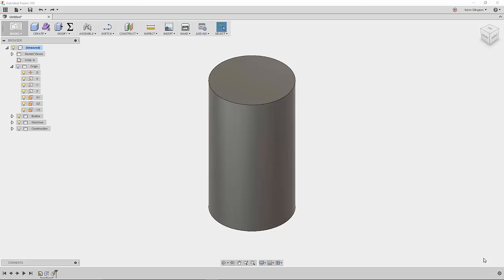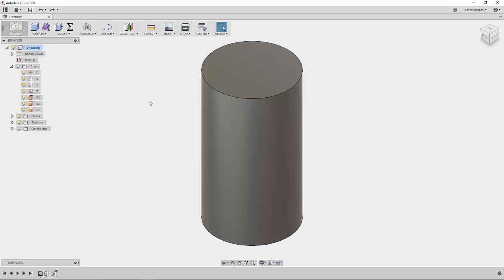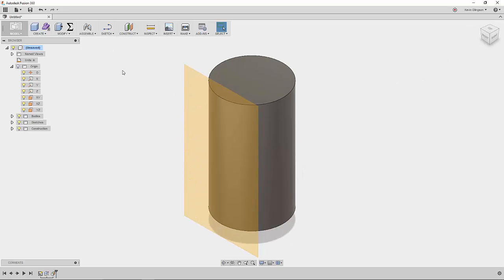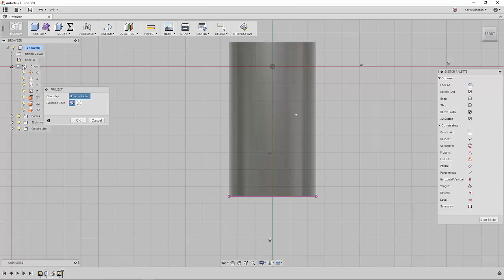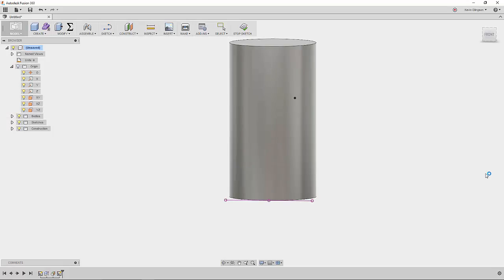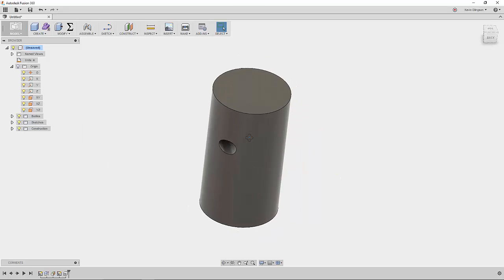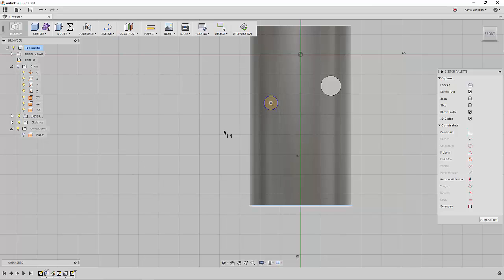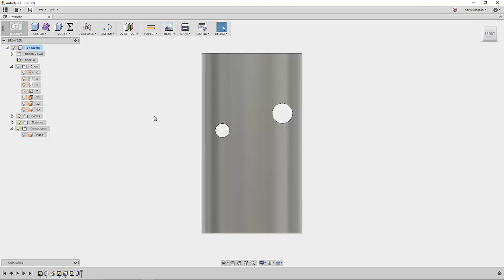Fusion 360 Offset Hole on Cylinder Face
Learn how to use Fusion 360 to create a hole offset from the axis that passes through the cylinder.